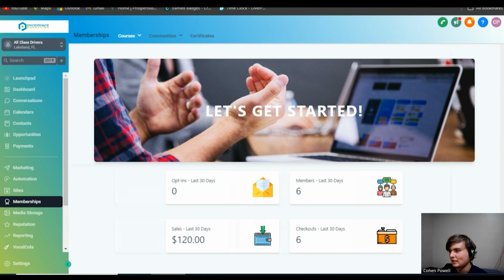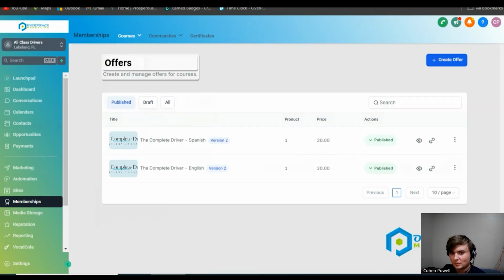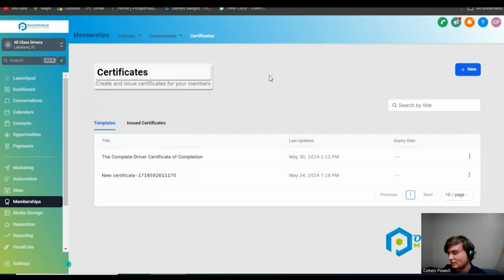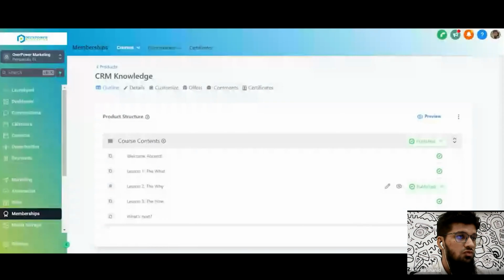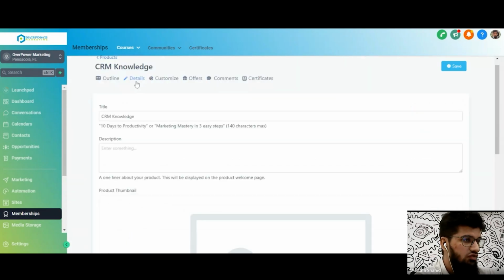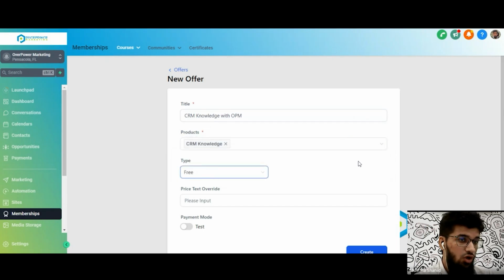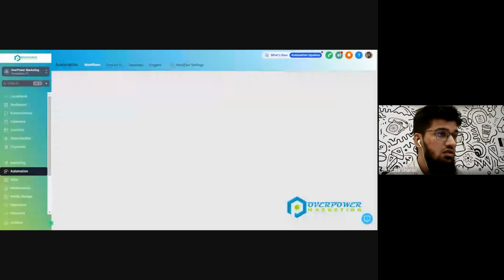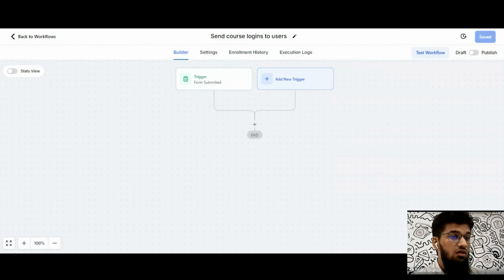OverPower Marketing | Memberships